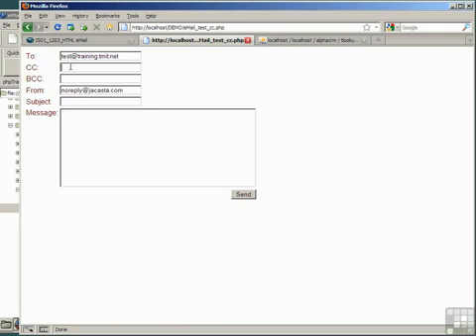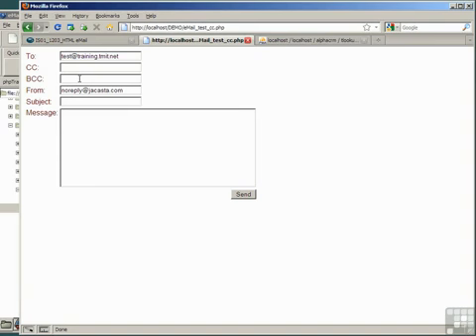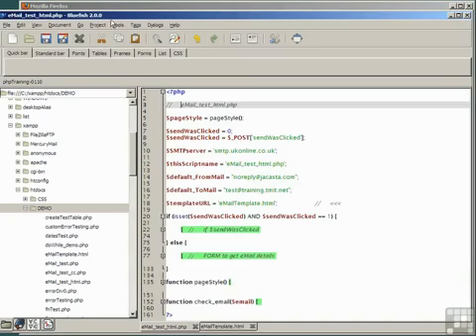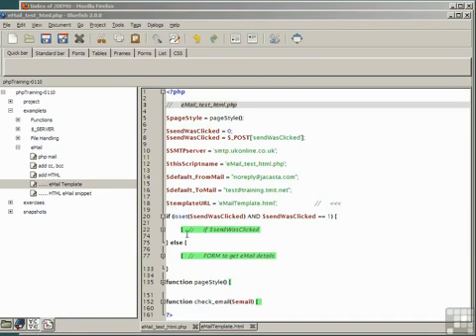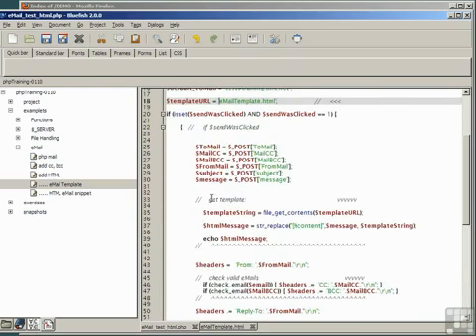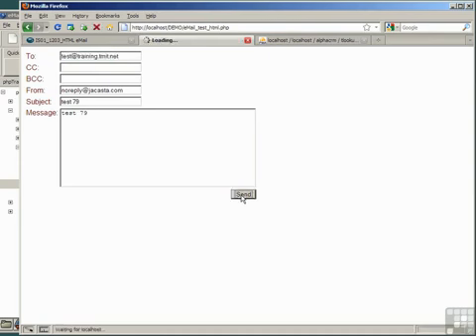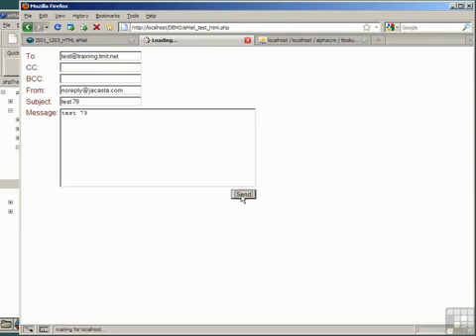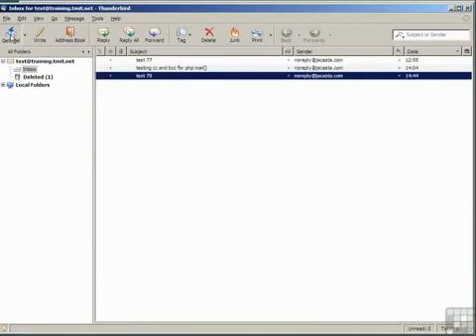Beginner PHP and MySQL Tutorial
Lecture 137 - HTML Email Content